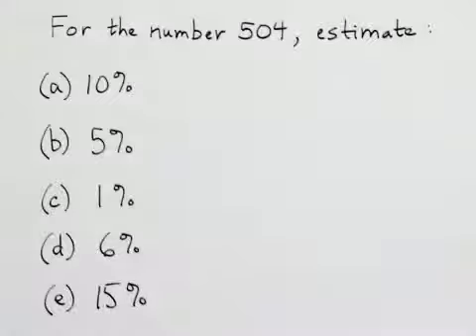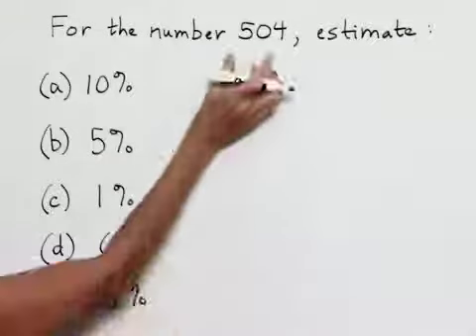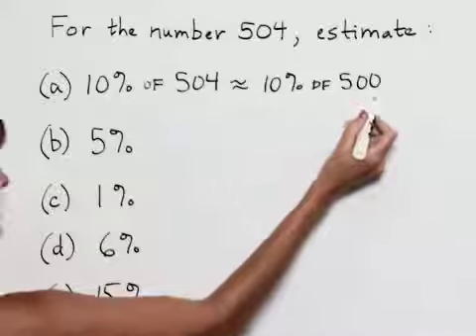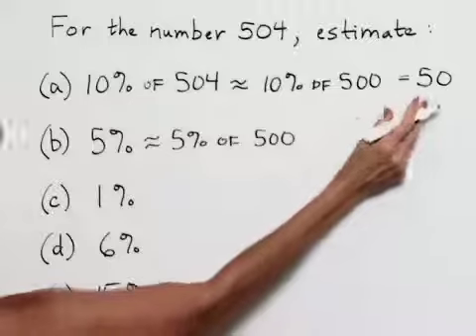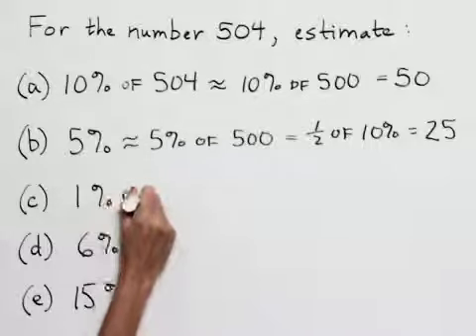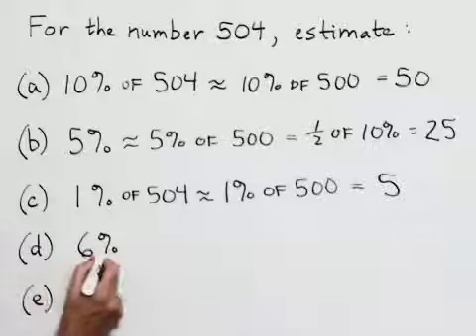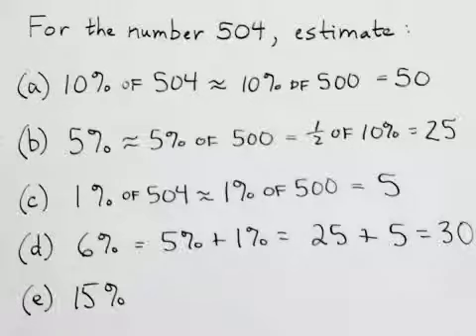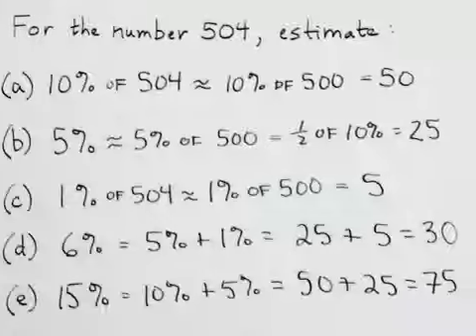Blair Tobey Prealgebra Ch 08 Ex 18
Instructors walk you step-by-step through the exercises in the Chapter Tests.